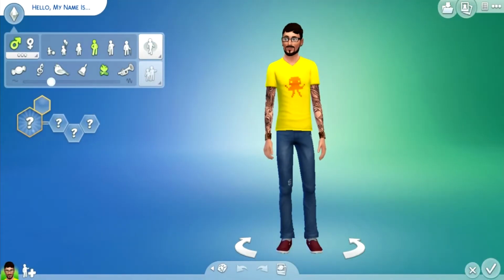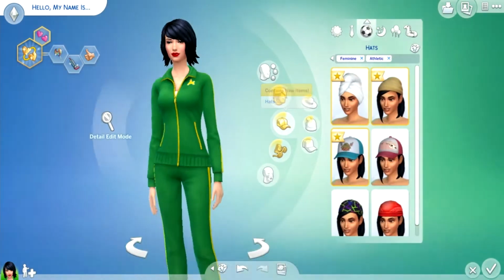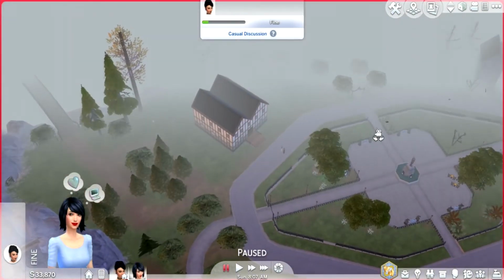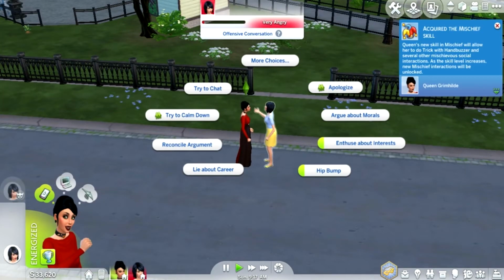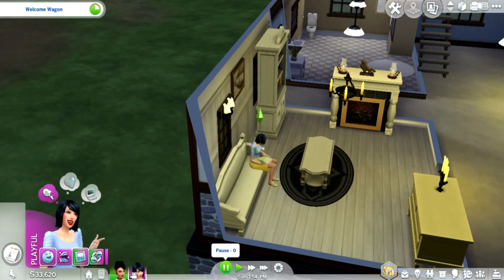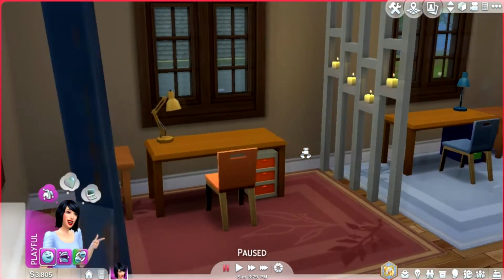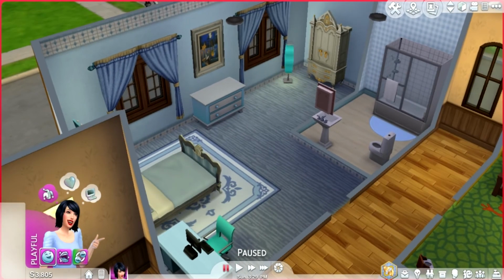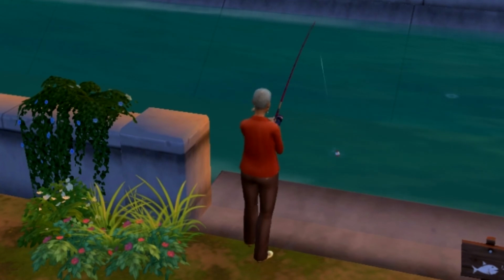The Making of Snow | Ep. 1 | The Sims 4 Disney Princess Challenge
This is my first Sims 4 series and I thought we would kick it off with the Disney Princess Challenge.

The first Princess is the lovely Snow White :)